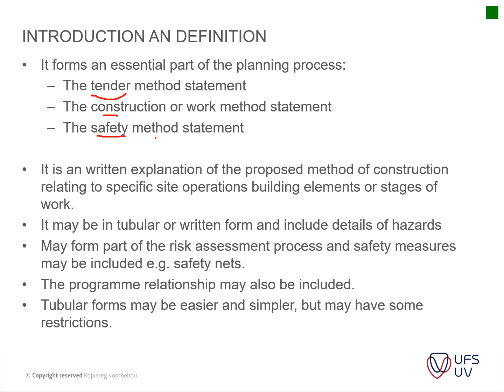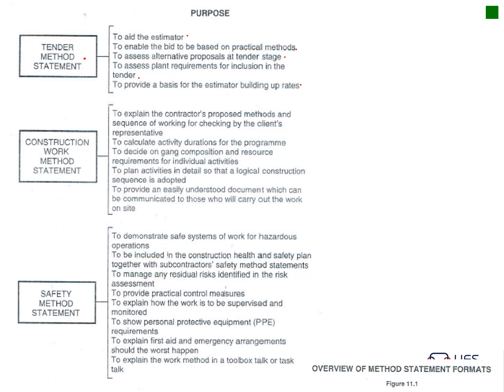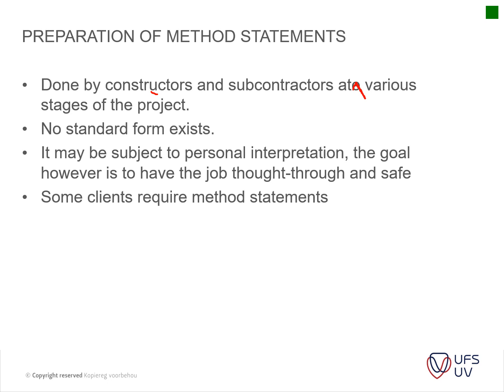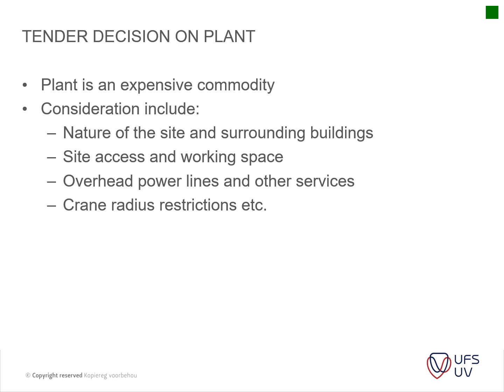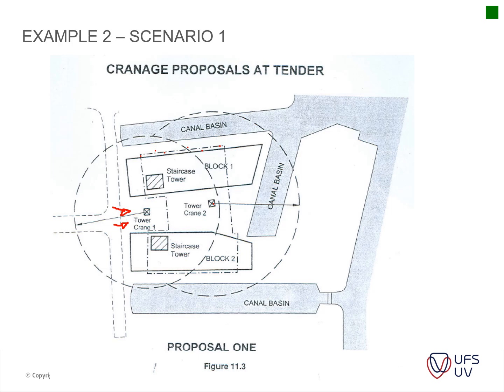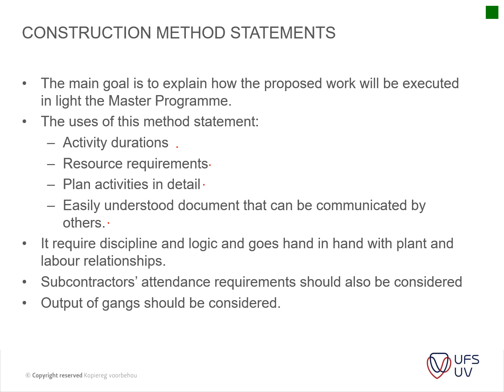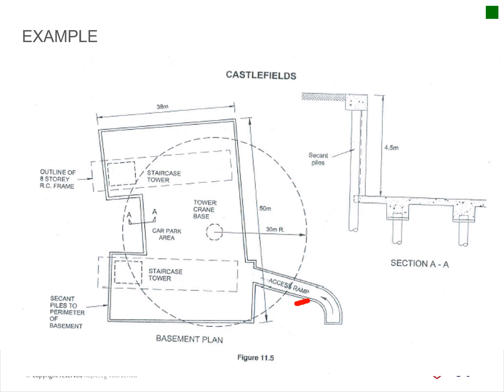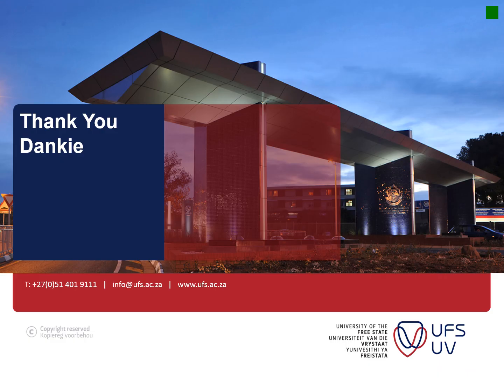CPOR 6804 Lecture 6 1 recoding 2023